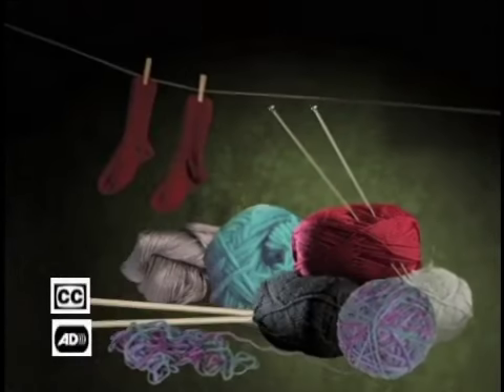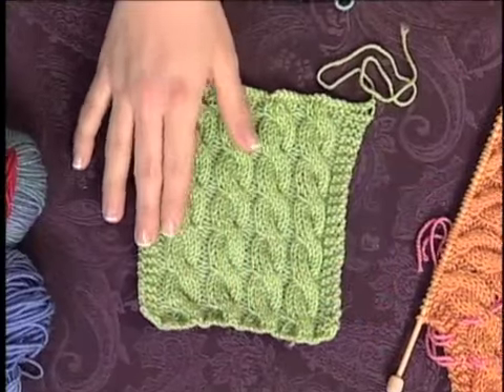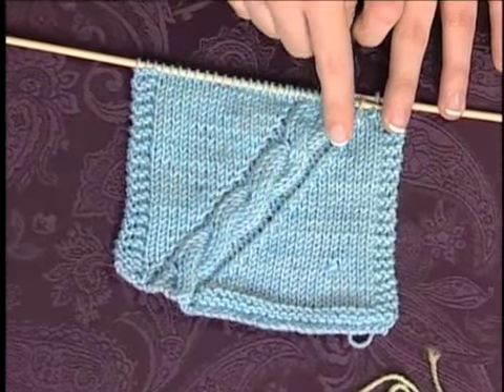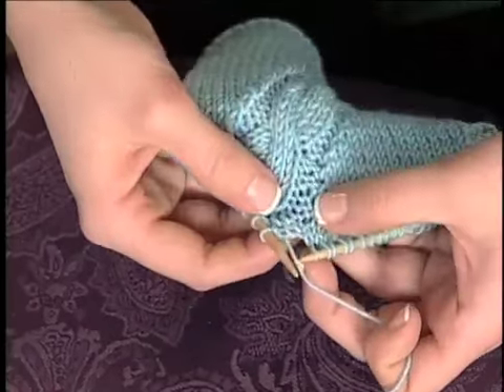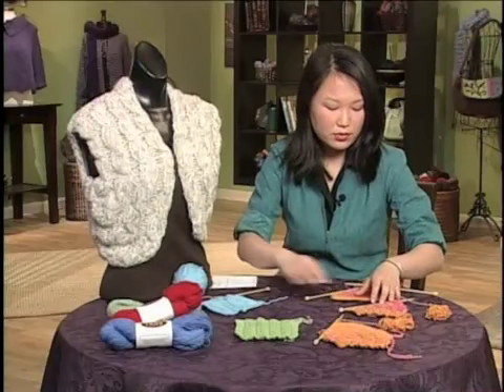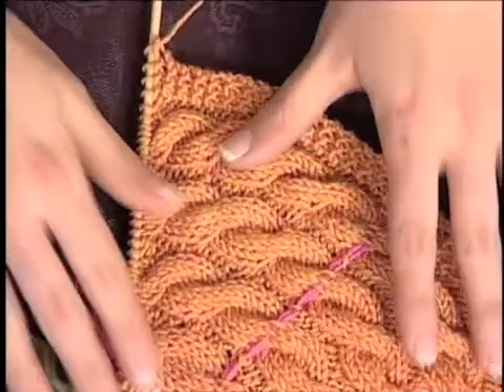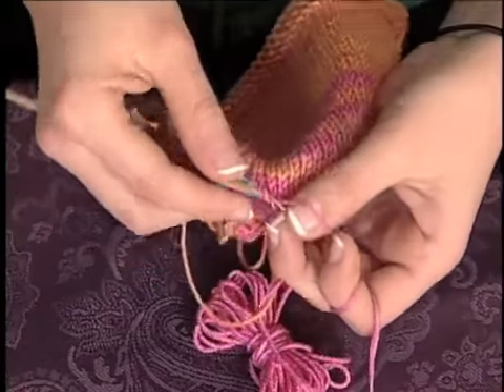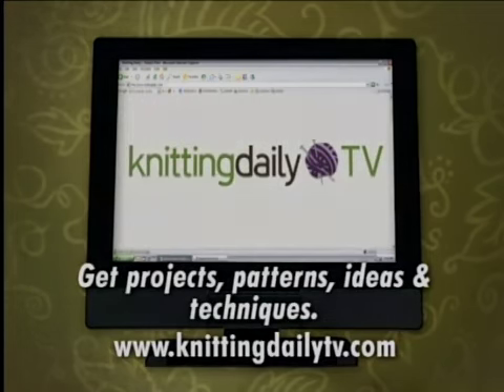How to Knit Cables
Eunny Jang investigates knitting cables in this exclusive from knittingdailytv.com